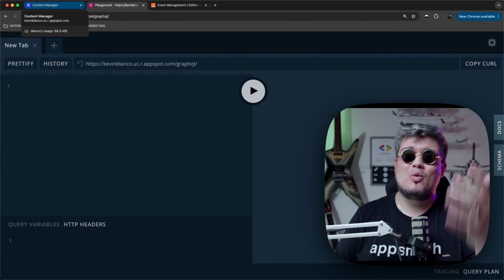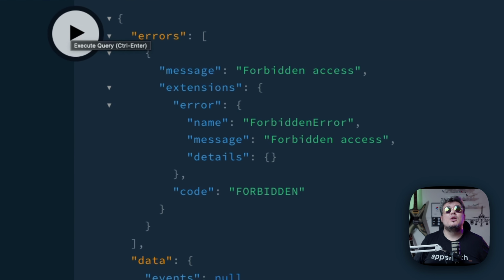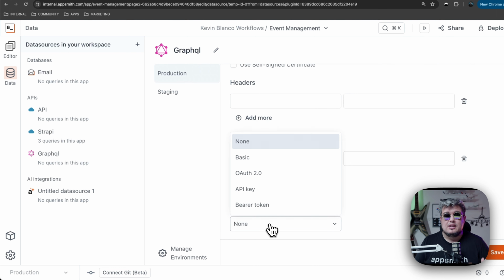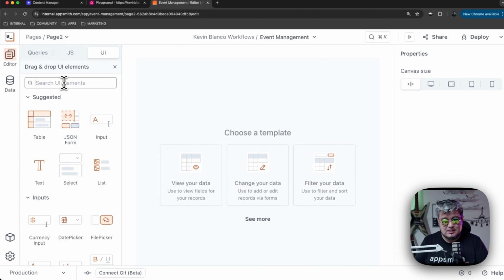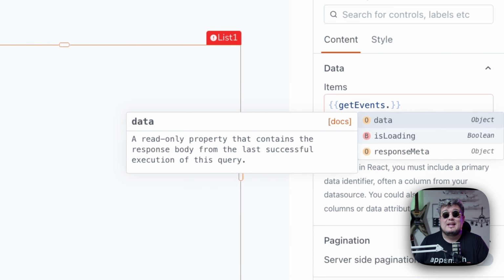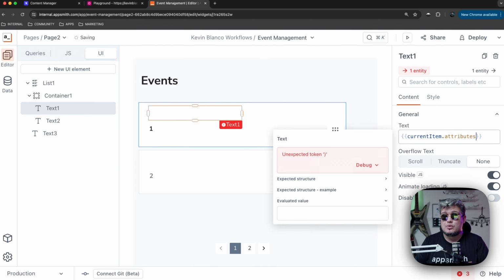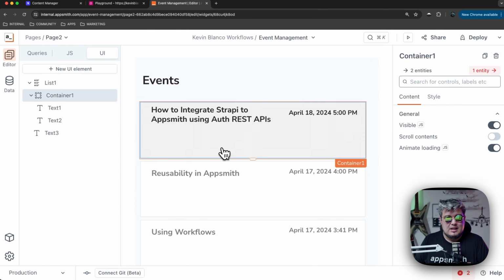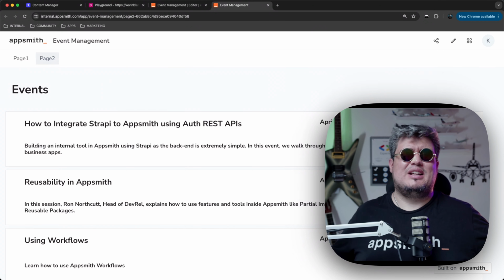How To Integrate Appsmith & GraphQL - Develop Enterprise Apps with Ease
Integrate GraphQL into your internal apps and dashboards,  without writing boilerplate code or managing complex state. In this video, we'll show you how Appsmith allows you to develop modern, secure, and blazing-fast apps connected to your GraphQL APIs in minutes.